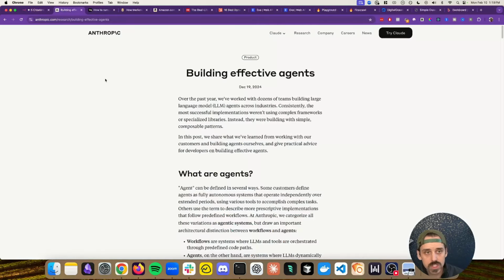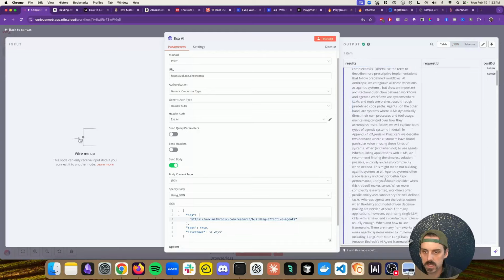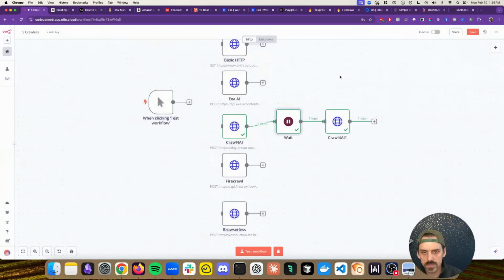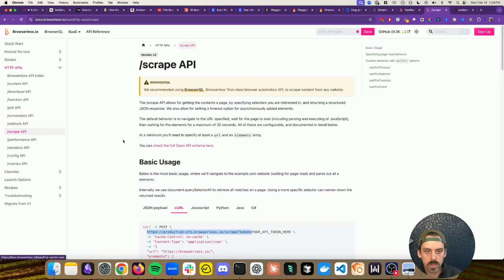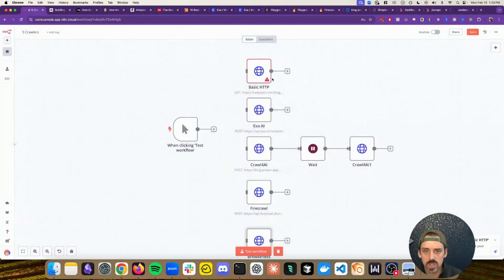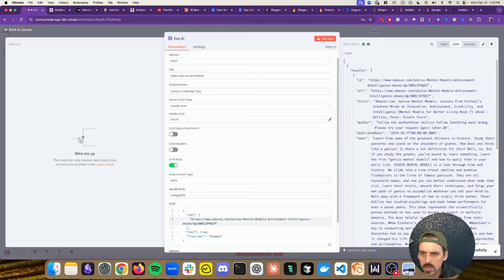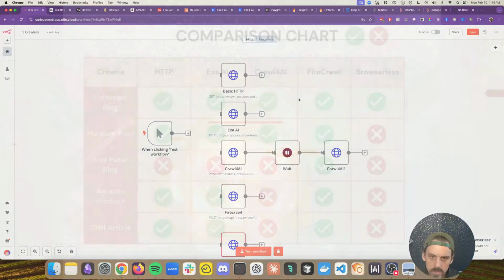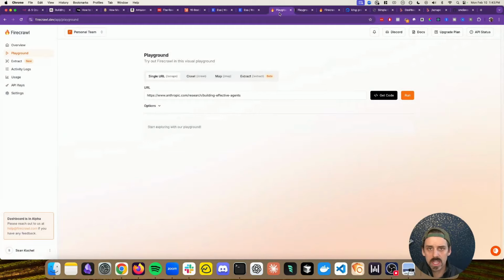I Achieved 100% Scraping Success With THIS Tool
In this video I show the pros and cons of different web scraping tools, covering beginner through more advanced use cases.

⌚ Timestamps:

Introduction | 00:00
Anthropic article | 03:00
Medium article | 11:44
Neil Patel blog | 13:30
Ecom Site (Amazon) | 15:42
CNN | 17:37

Conclusion |  19:17